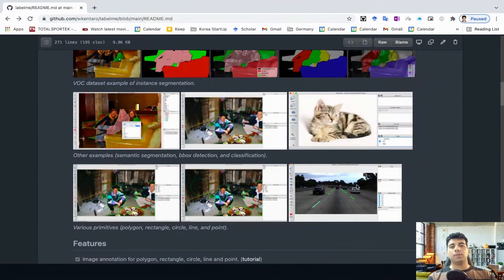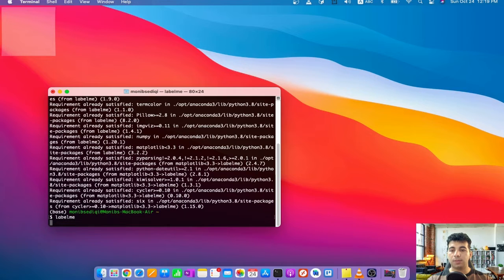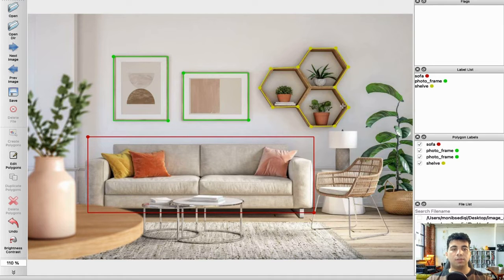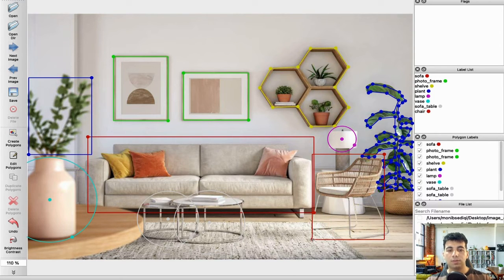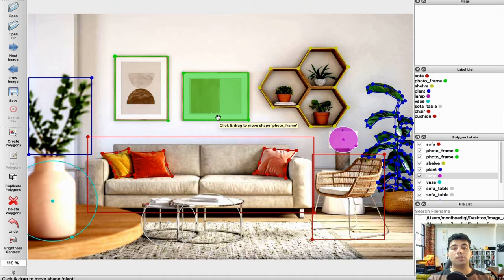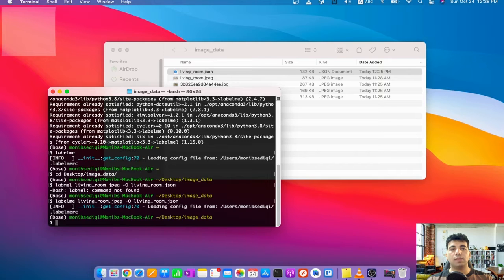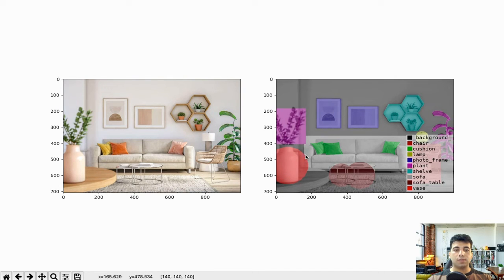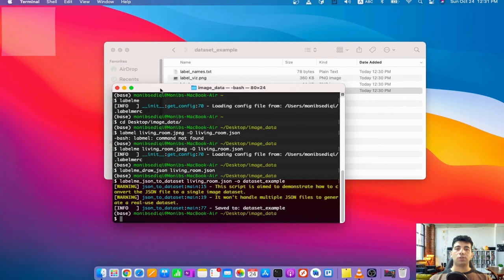A quick but comprehensive guide to LabelMe - an image/video annotation tool for deep learning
In this tutorial, I quickly guide you through some of the coolest features of LabelMe - an image/video data annotation tool. LabelMe stands out among many annotation tools owing to its advanced features and being an open-source software. You can use it to annotate your images/videos for a variety of purposes such as object detection, semantic segmentation, panoptic segmentation, and more.